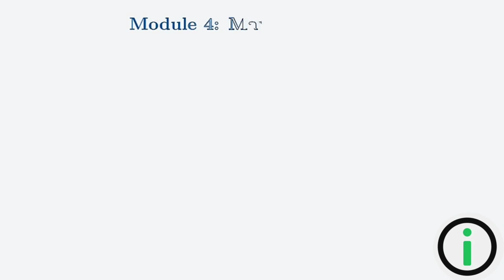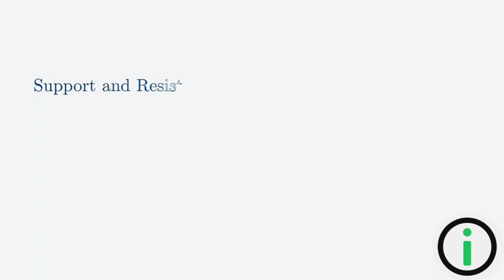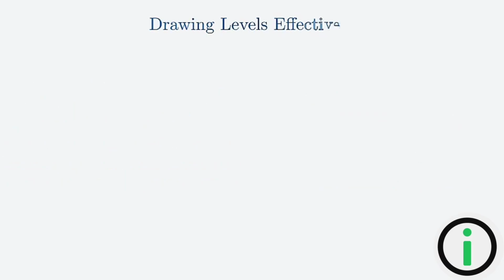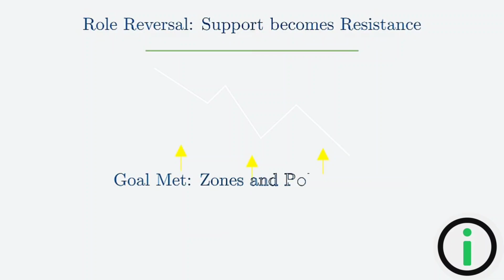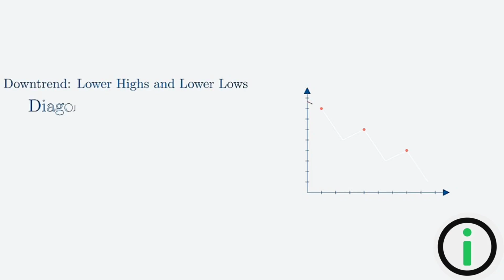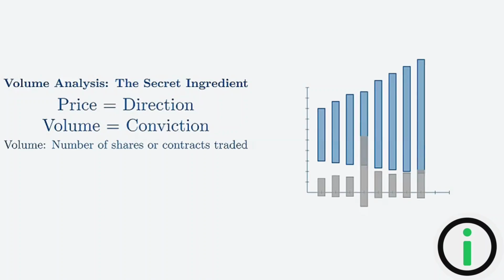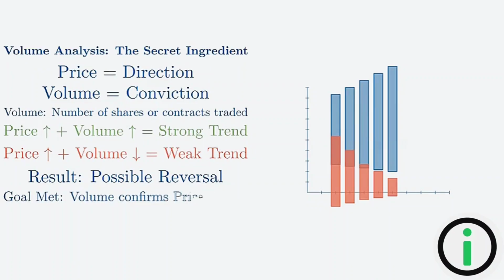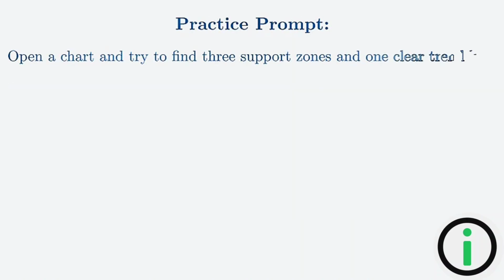Market Analysis – Mastering Support, Resistance, & Volume | IndexOrbit Ep. 4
Welcome back to IndexOrbit! 🚀

🔗 Trade with Precision:
Analyze your charts with the tools I use daily via Dhan Trading Platform

In this module, we transition from the basics of candlestick anatomy to the art of analyzing market structure. If you want to trade Nifty 50 and Bank Nifty with a professional edge, you need to learn how to read the "footprints" left behind by market participants.

In this video, we dive into:
• Support and Resistance: How to draw these critical levels accurately on your Dhan charts to identify high-probability turning points.
• Trend lines and Channels: The essential techniques for identifying the true market direction and filtering out the "noise" of intraday fluctuations.
• Volume Analysis: Why volume is the most honest indicator in the market and how to spot where "smart money" is positioning itself.